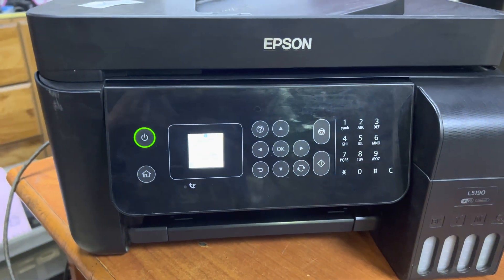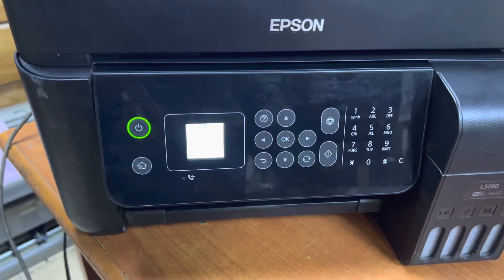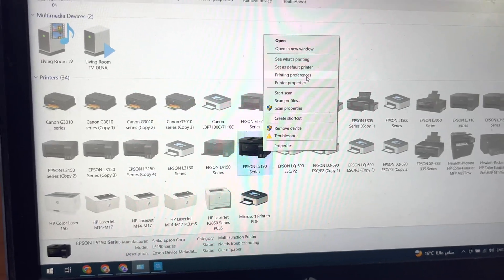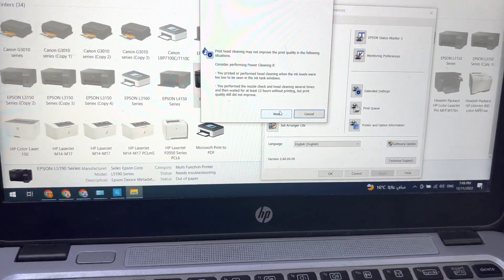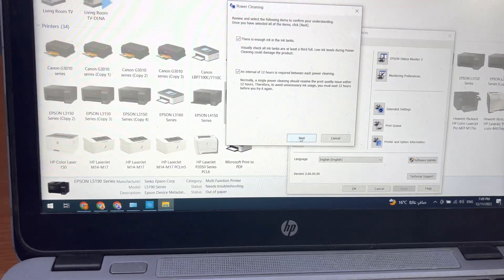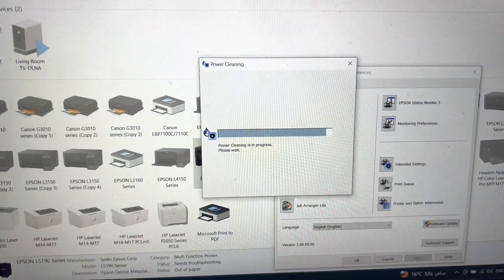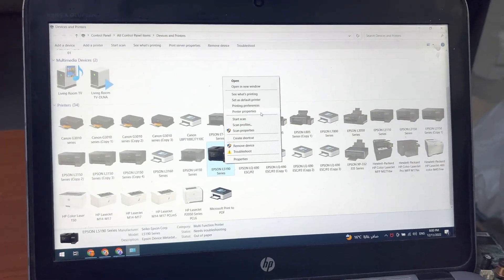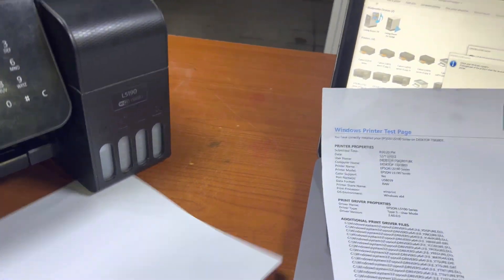My Epson Printer is printing blank pages - What can I do to fix it?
If you're having problems with poor print quality or blank pages printing from your Epson L5190 printer, then this video is for you! In this video, we'll show you how to fix the problem and get your prints back up to standards.

Chances are, you're experiencing some problems with your Epson L5190 printer. In this video, we'll show you how to fix the common print quality issues and get your prints back up to standard. We'll guide you through the steps necessary to correct the problem and get your prints printing like new again! So don't wait any longer - watch this video and fix your poor print quality today!

Bilal's Workshop - Technologist and Vlogger